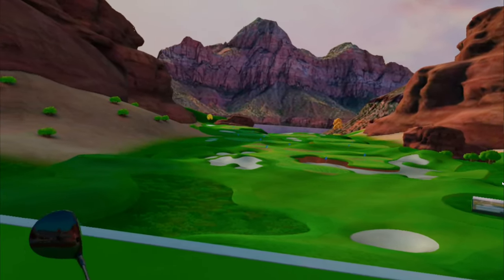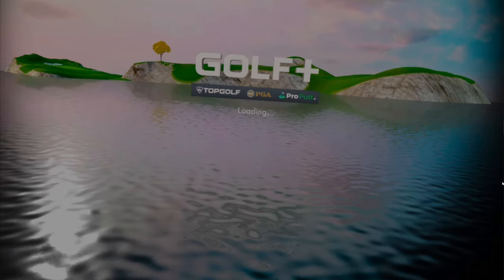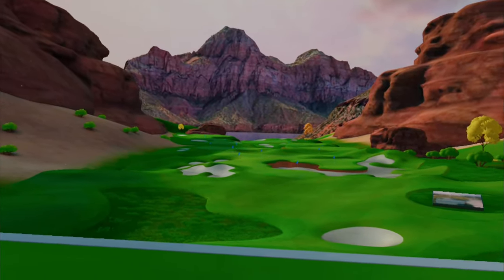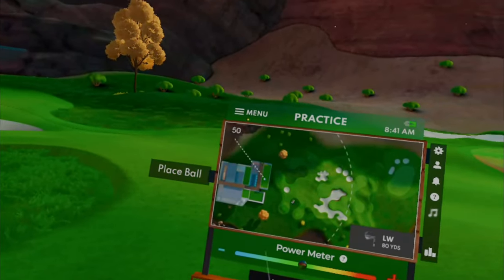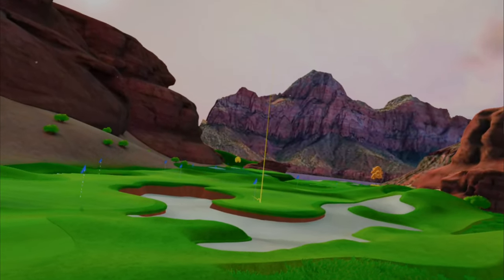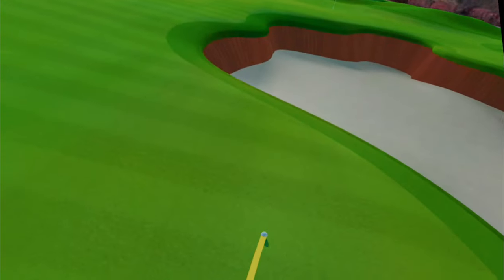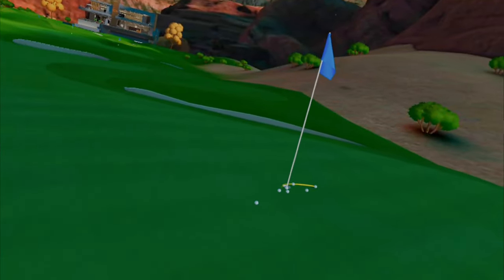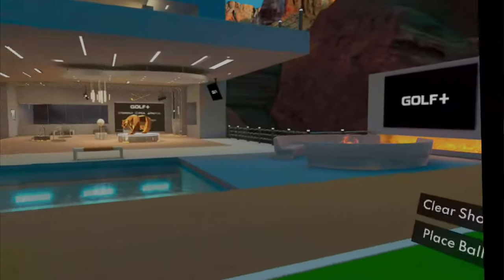Golf+ | How to use the Clubhouse effectively for Chipping, Putting and Bunkers.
Welcome back to the channel everyone. This video is a little different from the live golf matches. I wanted to focus on the Clubhouse practice area, "The Pit" and talk about how to best practice chipping and putting in this area.